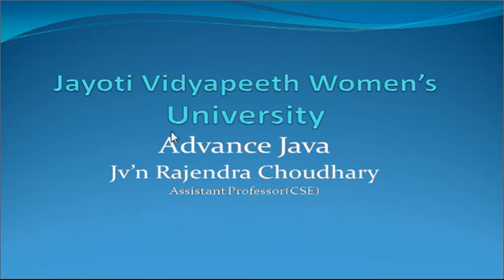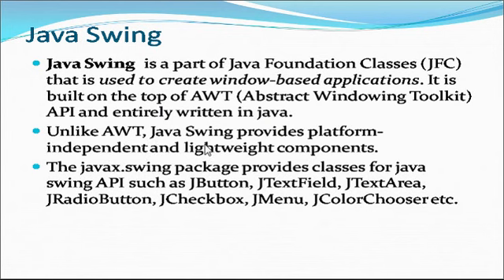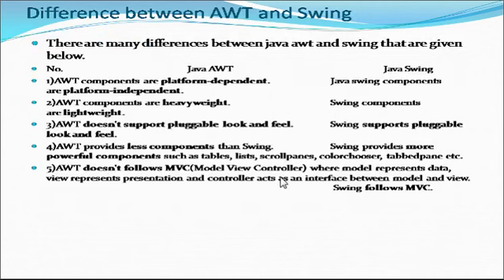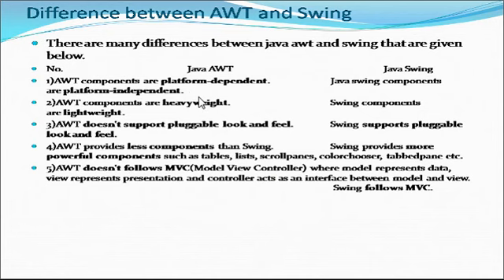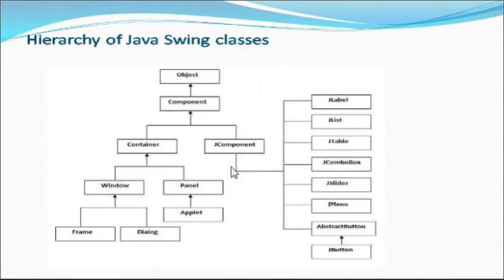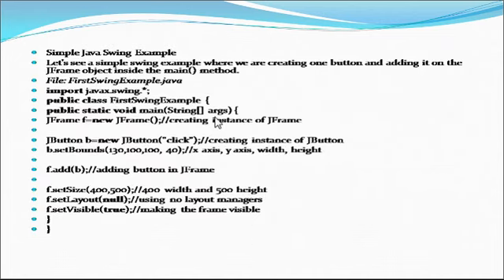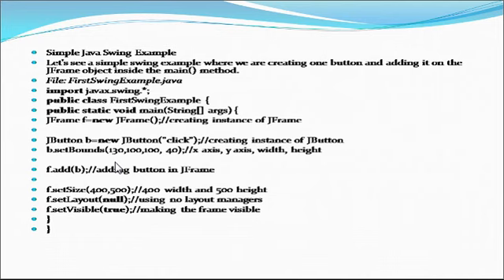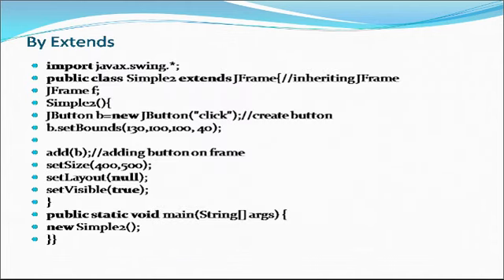introduction to swing